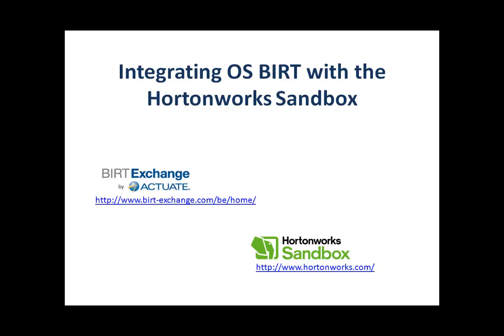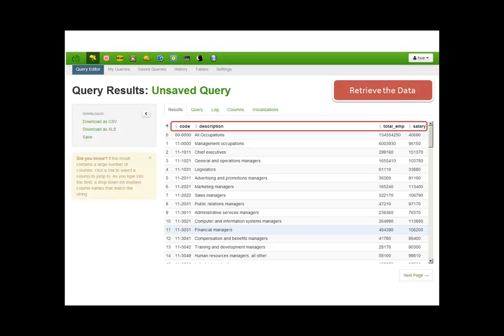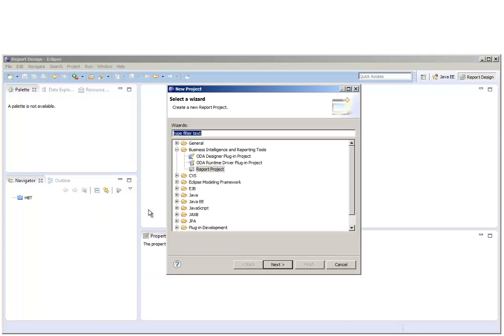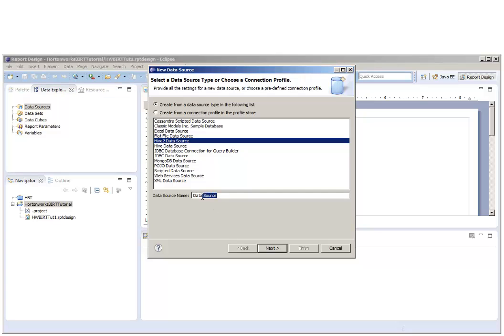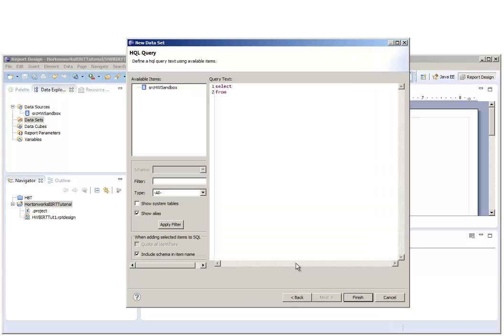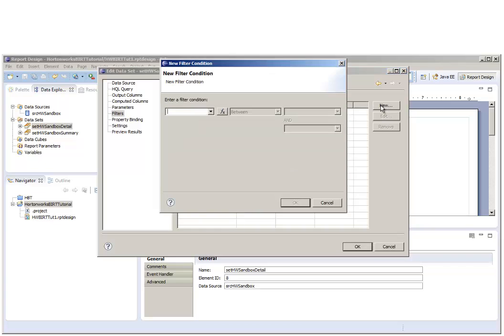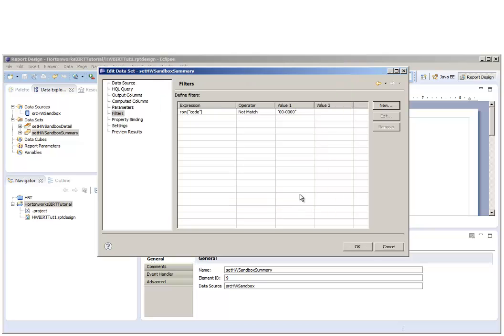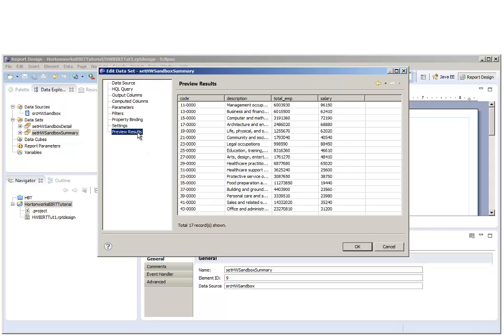Create BIRT Project, BIRT Report, Data Source and Data Sets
Introduction to Integrating Eclipse BIRT with the Hortonworks Sandbox
Step 1 - Create BIRT Project, BIRT Report, Data Source and Data Sets